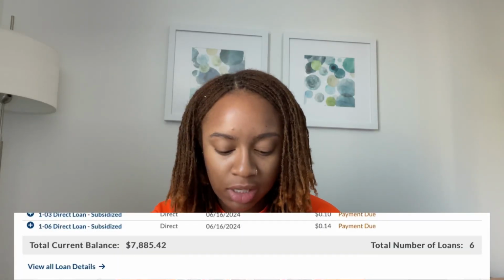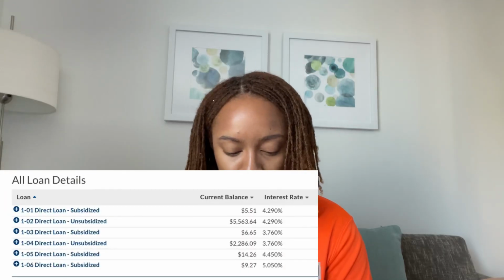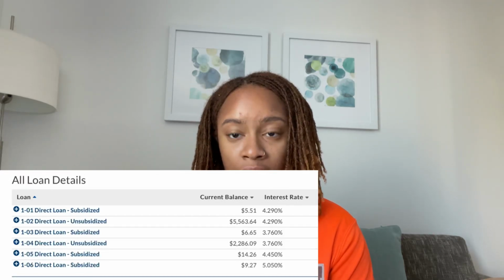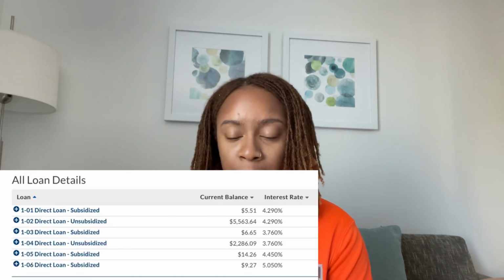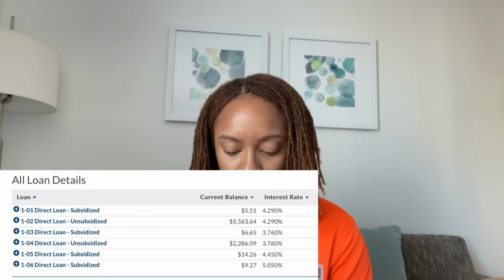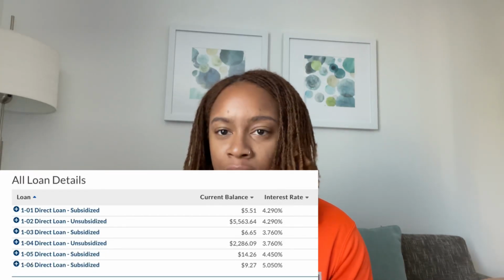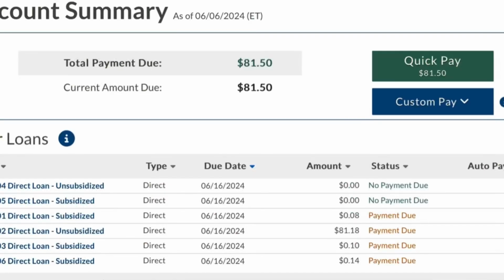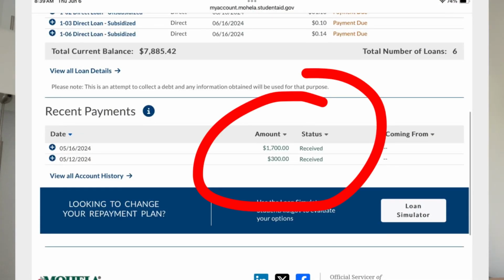JOURNEY TO DEBT FREE | May 2024 Update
May was a good month for the journey! I paid off $2,000 of student loan debt which brought my balance down to just under $7,900. In other news, I picked up a side hustle that I can do on my own time and it has been very rewarding so far. Total debt paid this year to date is now over $7,000!

🌸 SNAPCHAT➜ @callmedvddy

Check out Fetch Rewards, and turn any grocery receipt into savings!

Use my code llasmyx, and you'll earn when you redeem offers by scanning your grocery receipts!!

Canon T5i with 18-55mm Lens
Canon - EF 50mm f/1.8 STM Standard Lens
Sandisk 64gb Memory Card
Editor: Final Cut Pro
(NO Networks or Partnerships!!!)